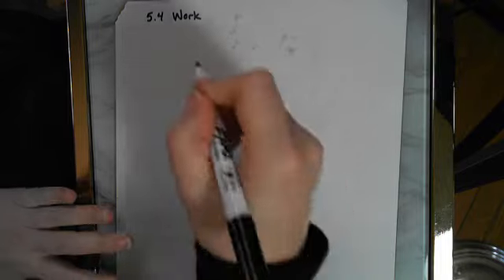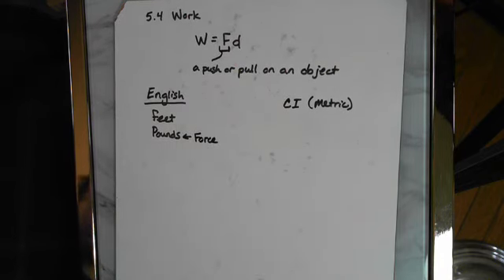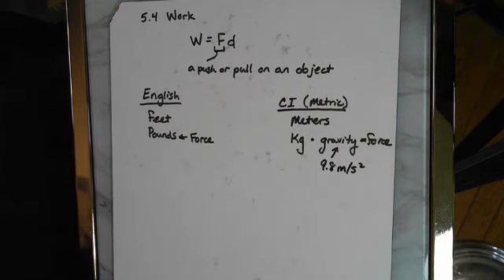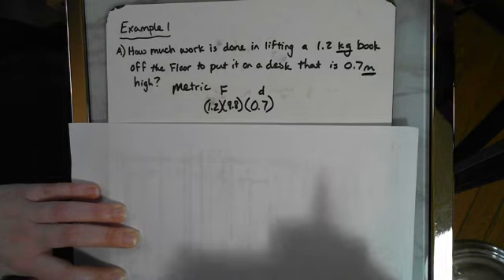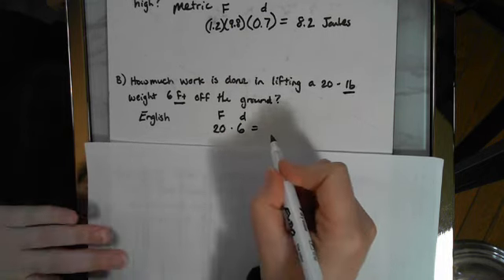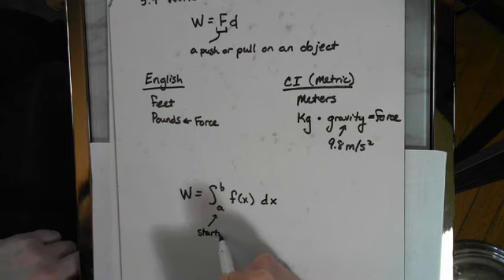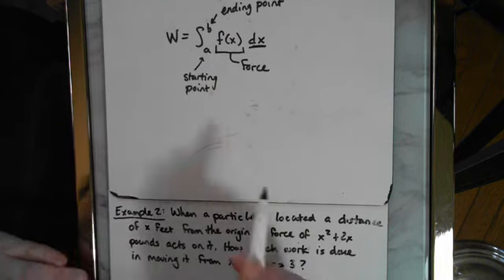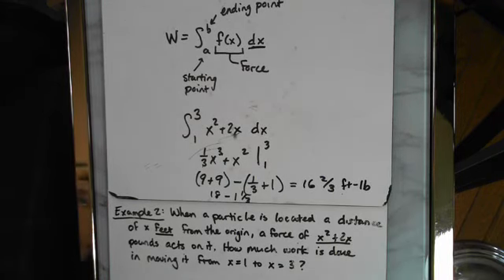Calculus 5.4 Video 1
This video uses calculus to look at the concept of work. It reviews questions in which the force is a constant and the force is variable (represented by a function).